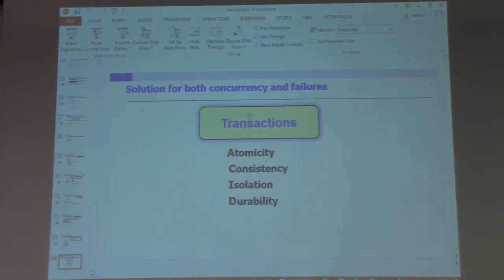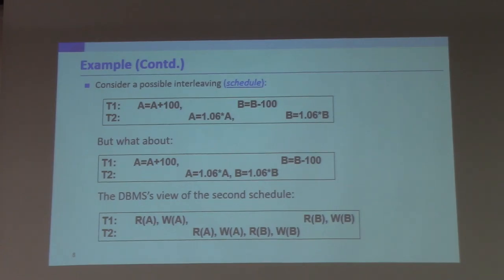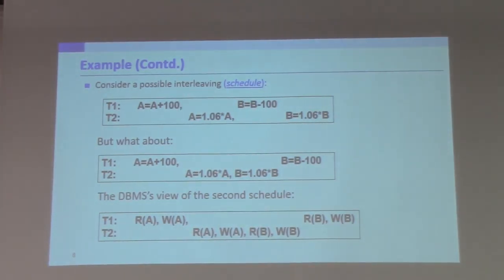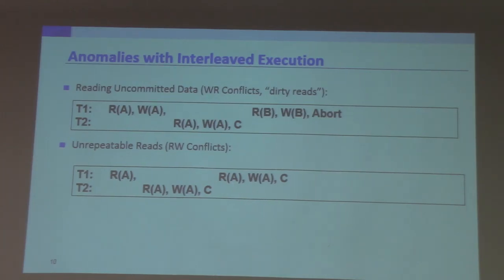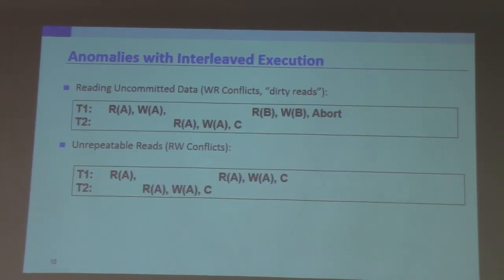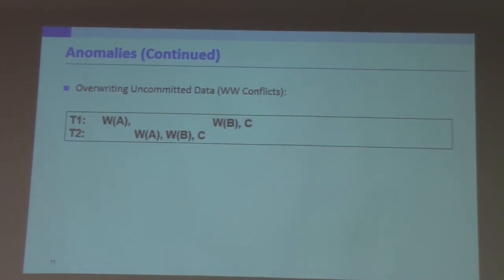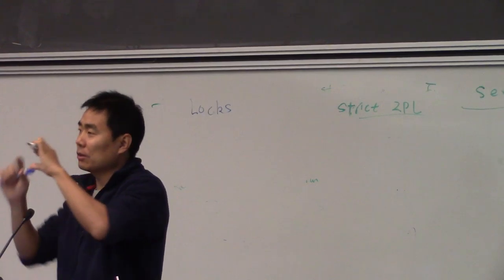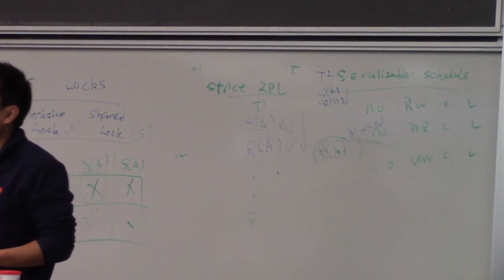Database Systems Lecture 21 (Fall 2016) Part 2